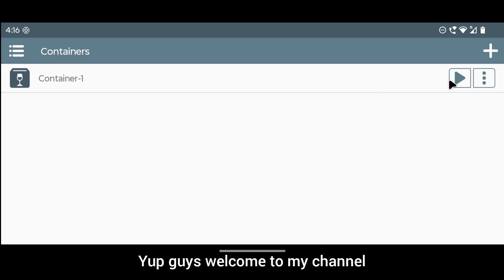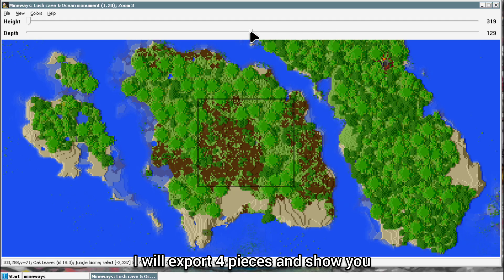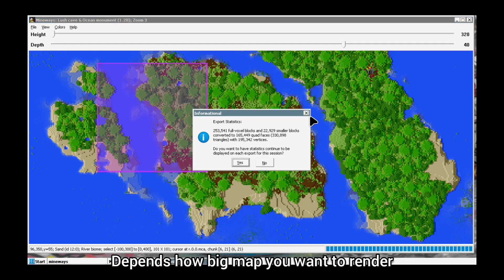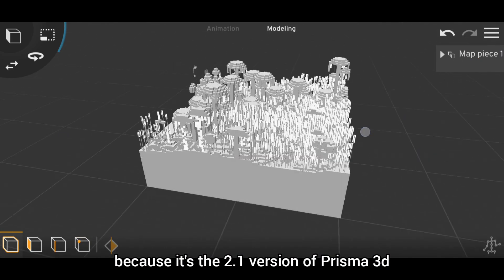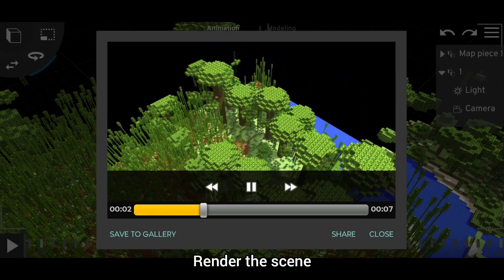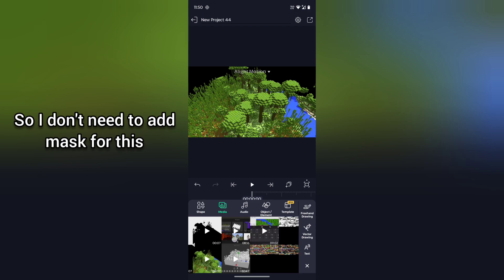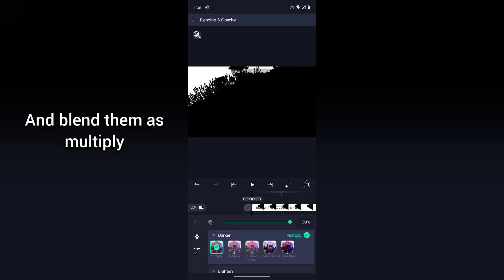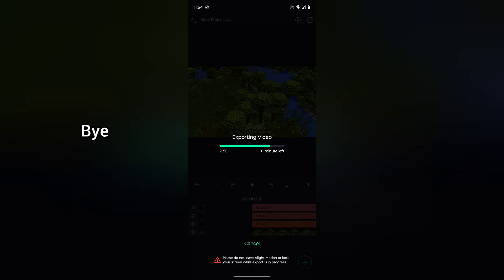How to Render Unlimited Minecraft Map without any lag // Prisma 3d legacy //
8963❤️❤️